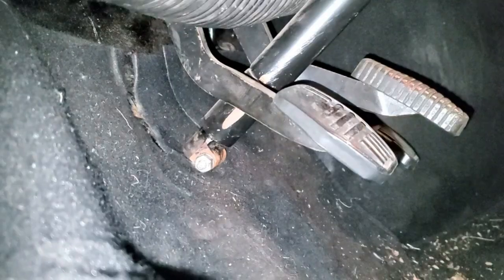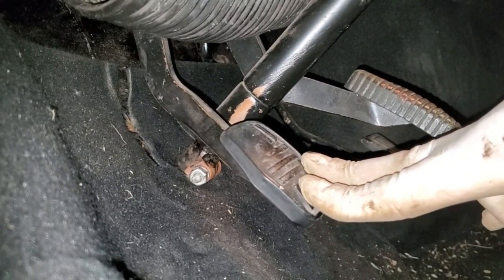Red mini project, part 4. Brakes, clutch, and other maintenance issue with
I decide to take a bit of a break from the tuning and work on issues related to drive-ability. Specifically the brakes and clutch were in terrible condition. Both pedals were soft so I started by taking the brakes apart to inspect the parts. I also adjusted the clutch arm.
I bleed the entire brake and clutch hydraulic systems.

This is a different type of video. Instead of showing just the tuning process, I had an opportunity to do an in depth tune and repair of this classic mini.

It was towed to my garage due to its inability to start or run properly. It also smokes quite a bit.
In Part 1, I started by checking the ignition system as well as doing a compression test.

Part 2.5 was an analysis and restoration of the original Lucas 65D distributor.

Part 3 I install a new set of valve stem seals, rebuild the carb and install a re-curved distributor.

Part 4. maintenance issues which need to be corrected to make this car a nice driver. Specifically brake and clutch service work.